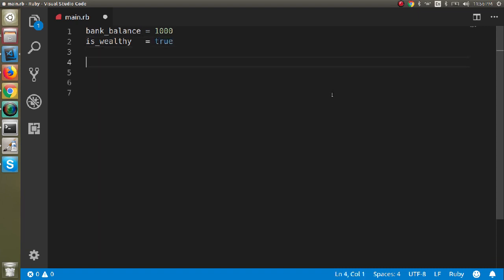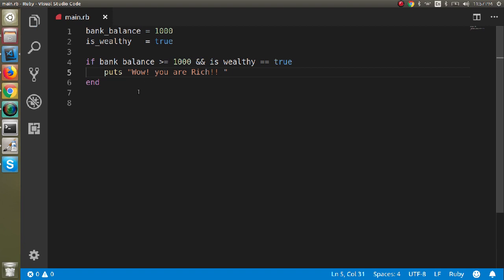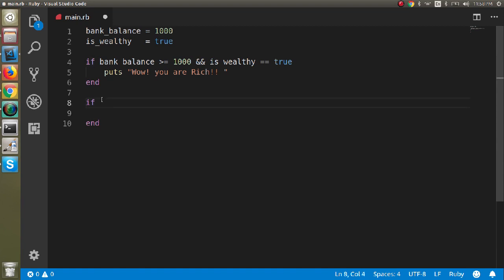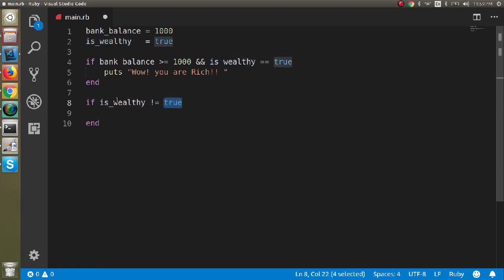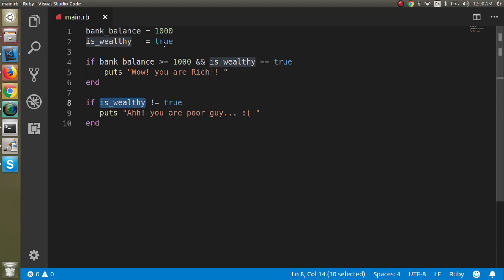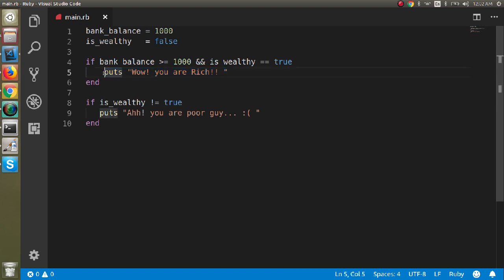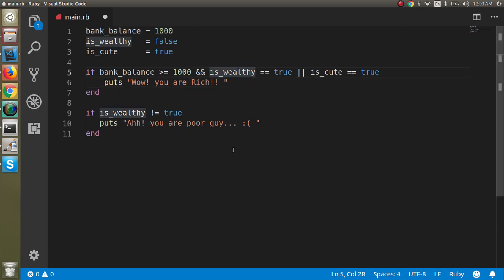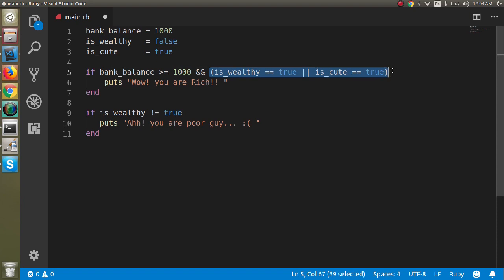Ruby programming S1EP006 - Conditional Statements in Ruby